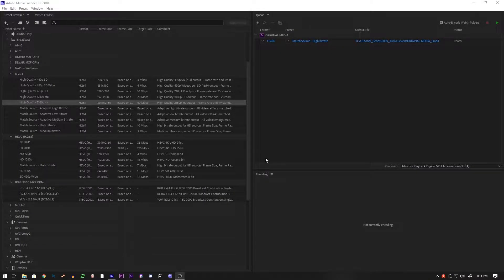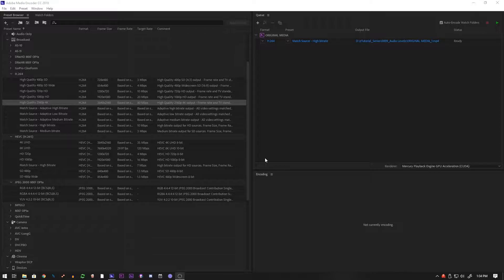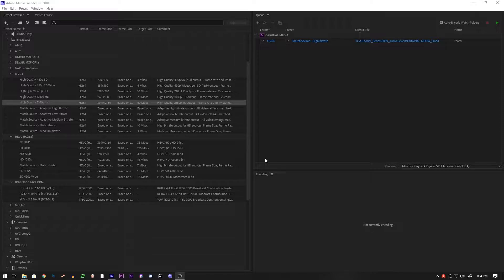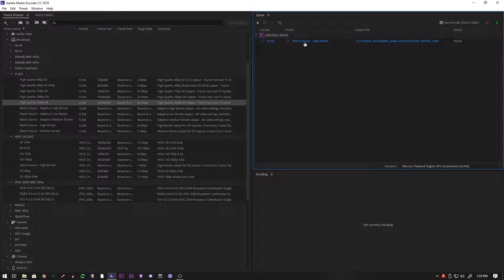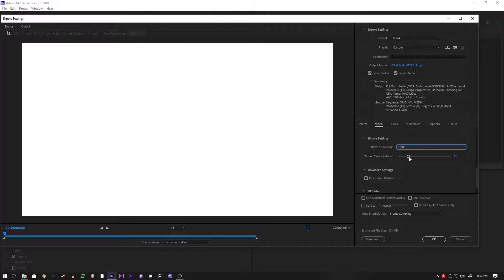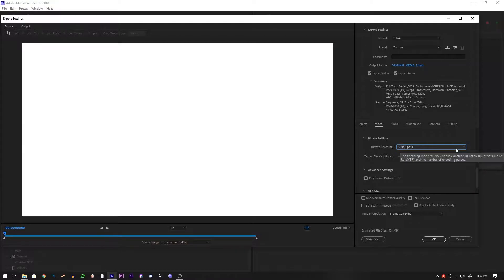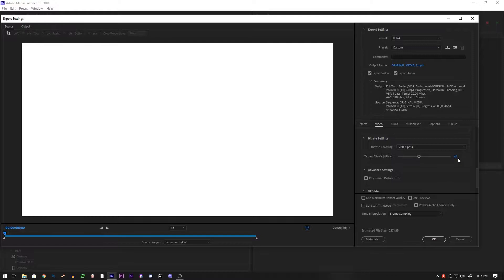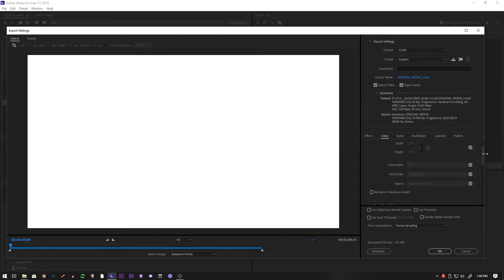CBR or VBR Bitrates? Adobe Media Encoder CC/CS6 Tutorial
Robert introduces briefly the difference between CBR and VBR bitrates and what we here at Deft use.

Deft tutorials are uploaded every Thursday. Learn tips and tricks in Adobe Premiere, After Effects, or anything in film making!

Deft Film is a digital media company based in Providence, Rhode Island.

We are always checking for you feedback and we greatly appreciate it.

We started a podcast where Xander, Robert, and Jozef speak about what it’s like being young business owners. Listen to them as they invite you into their minds every *monday*

Video is property of Deft Film.